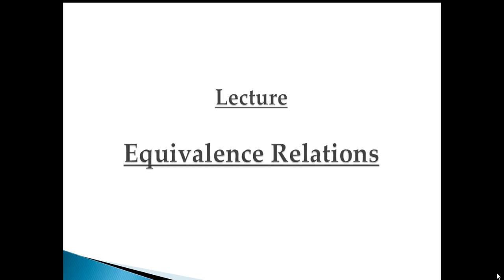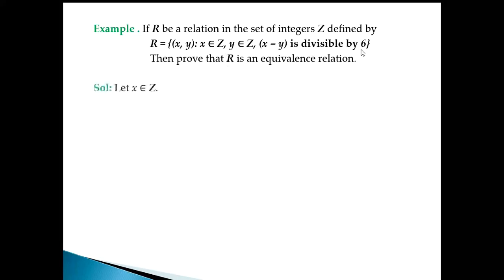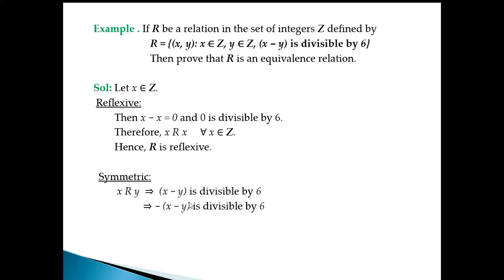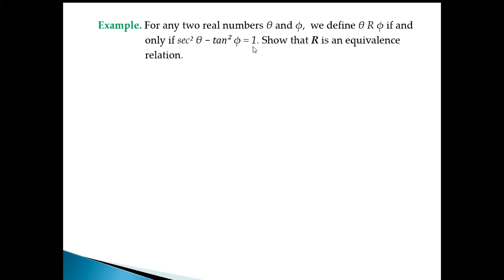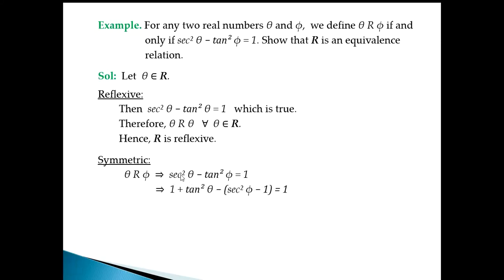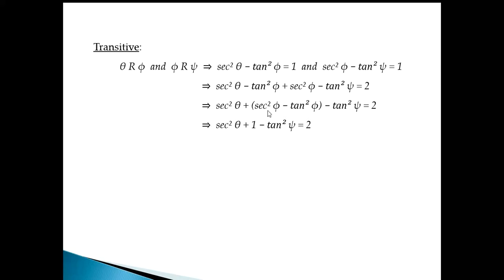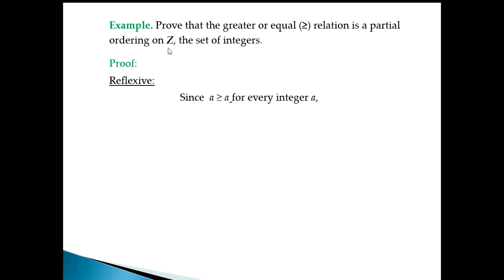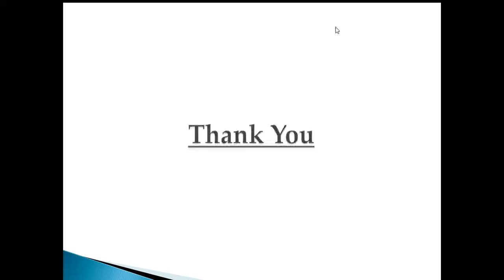Equivalence Relation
Equivalence Relation, Examples of Equivalence Relation, Partial Order Relation.